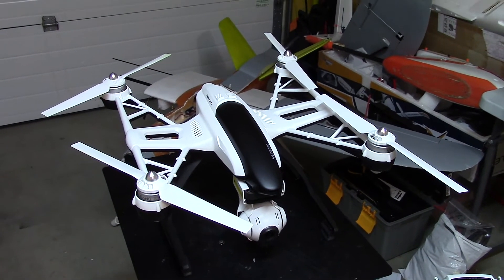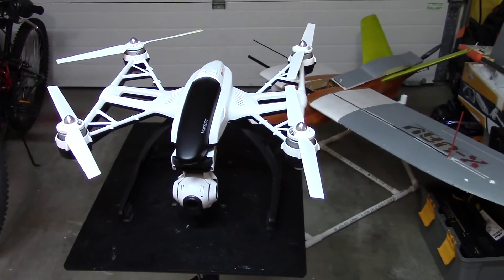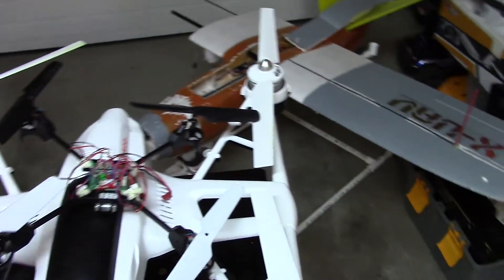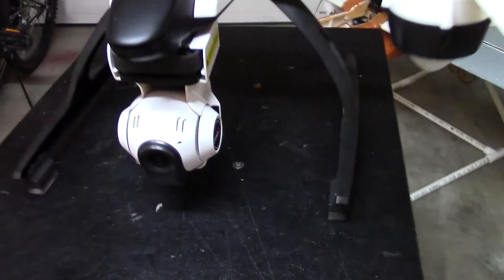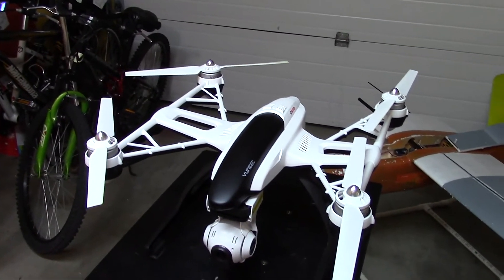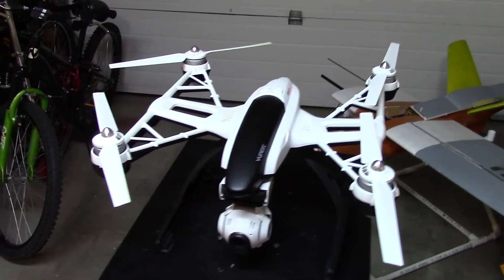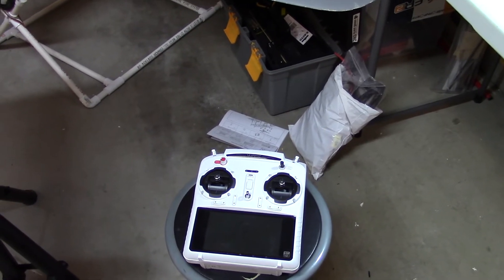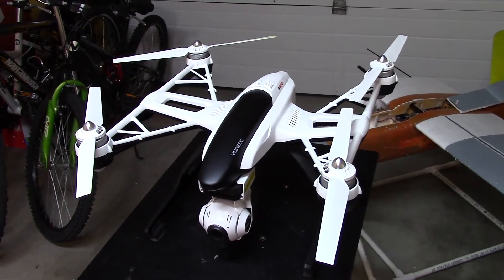Yuneec Q500+ maiden flight and first impression of the Quad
Yuneec Q500+ maiden on a windy day, the gimbals definitely showed its worth and power.